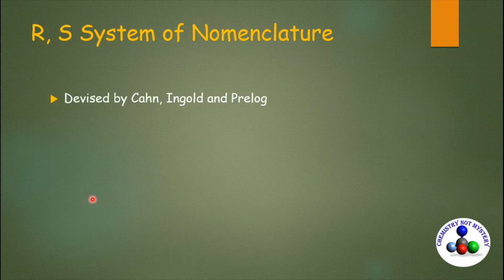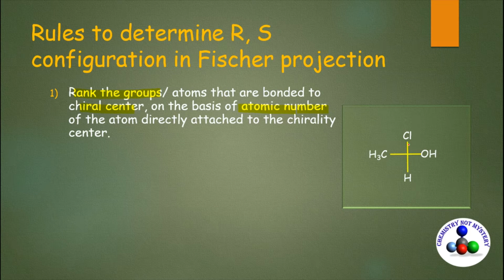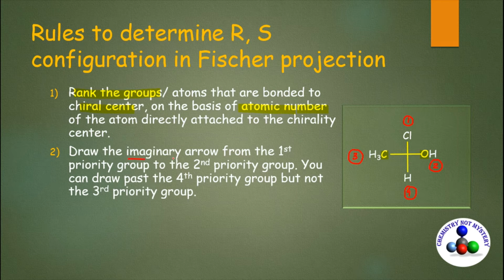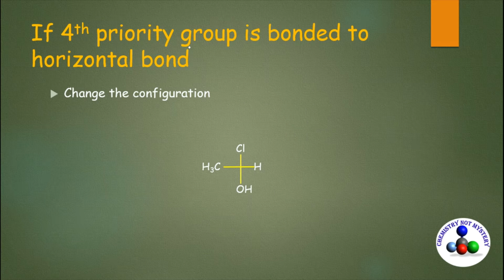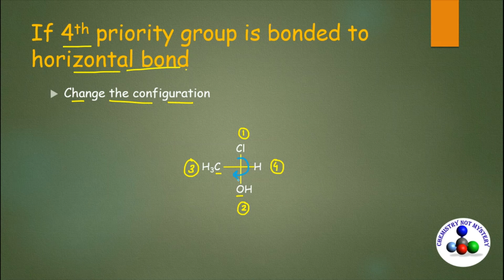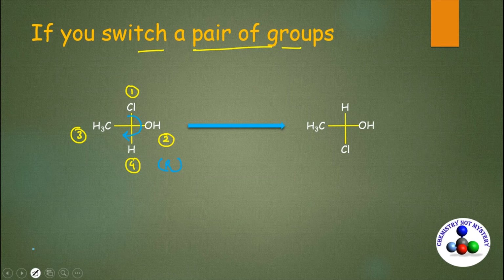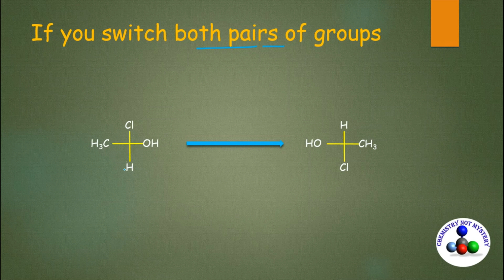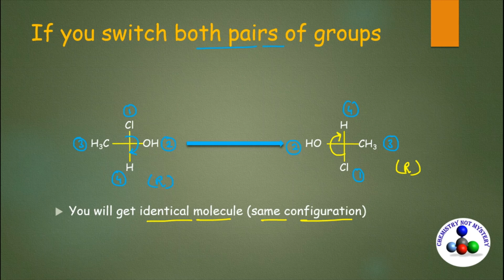R S Nomenclature in Fischer projection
How to find R, S configuration in Fischer projection
How to find R, S Nomenclature in Fischer projection
Tricks to find R, S configuration in Fischer projection
Tricks to find R, S Nomenclature in Fischer projection